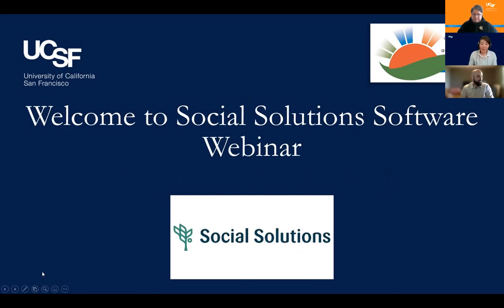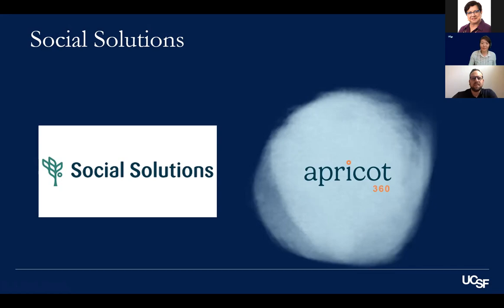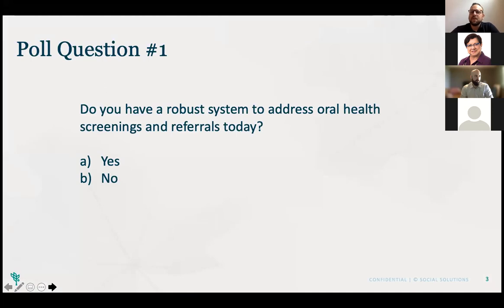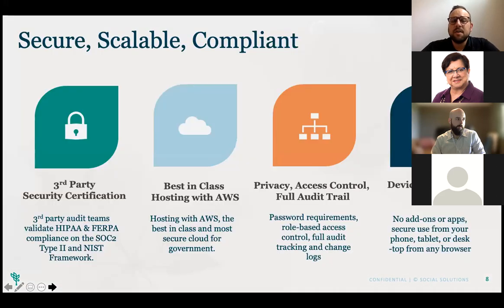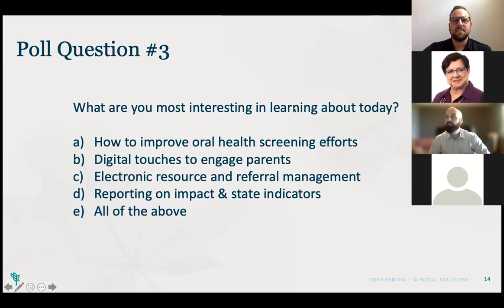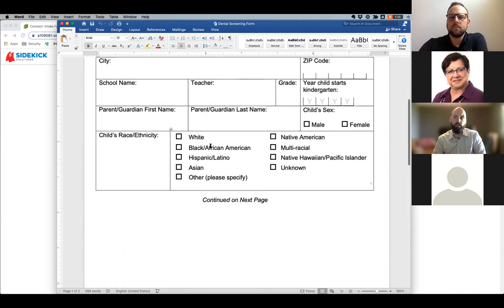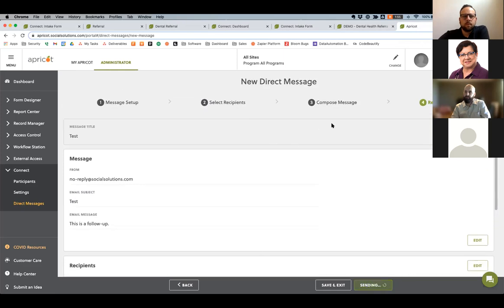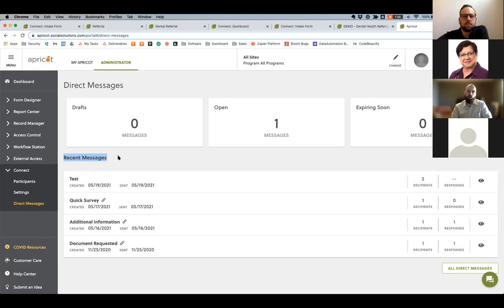Social Solutions-Apricot Webinar-Demo 5-18-21 Video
Demo presentation of applications and software